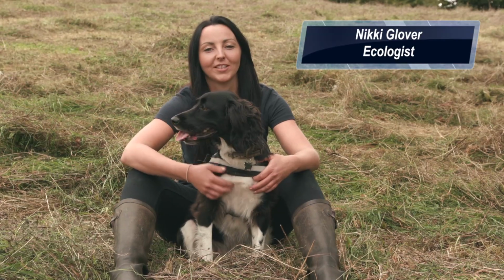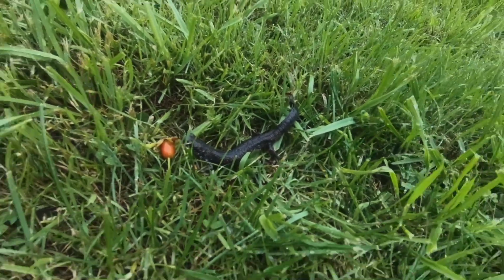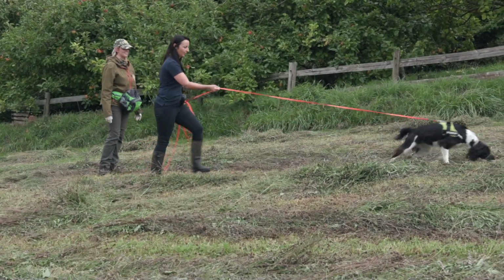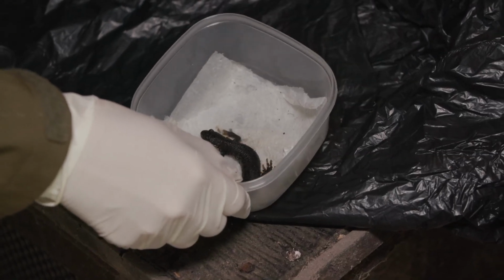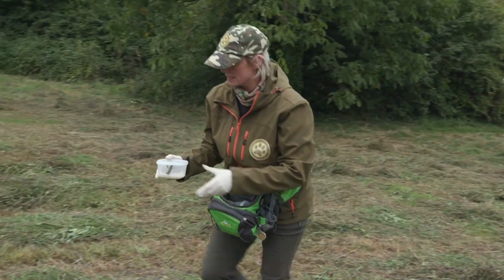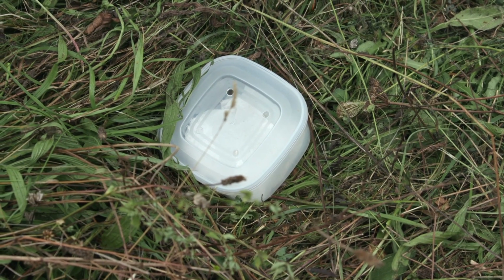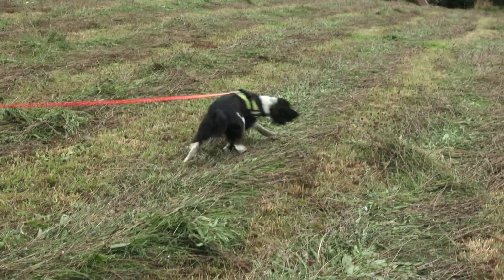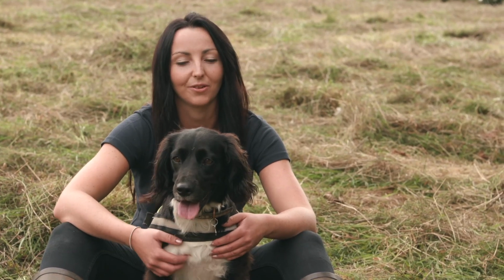Meet Freya our newt detection dog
Professional, skilled, talented... team member Freya, a three year-old springer spaniel carries out important work for us. 🐶

We are the first utility company to have an in-house newt detection dog, Freya helps us to detect great crested newts in our region which by law we are required to protect.